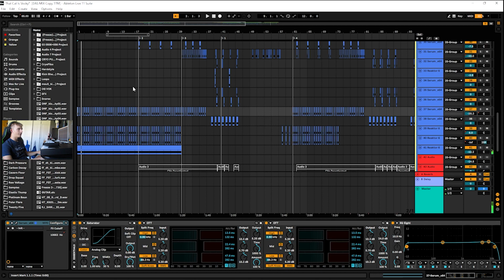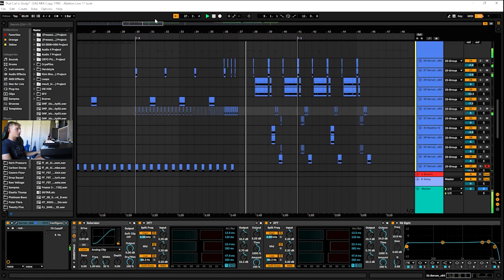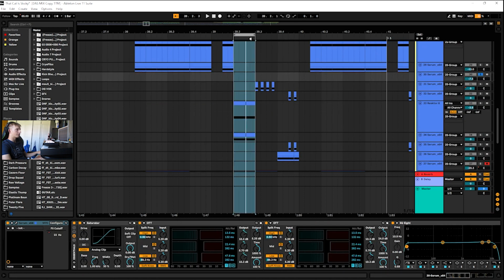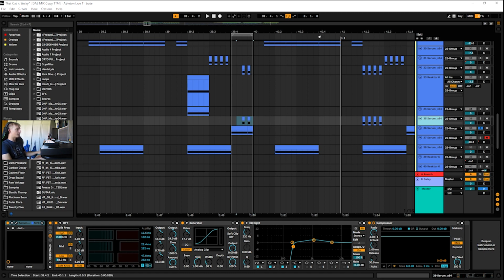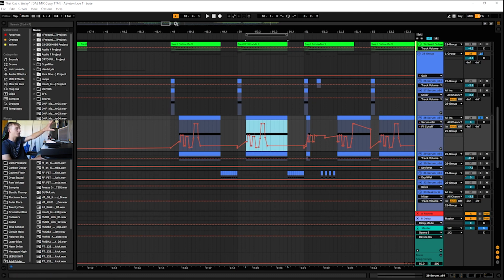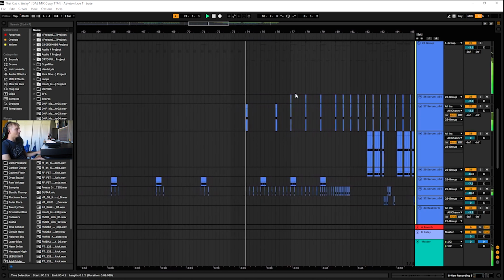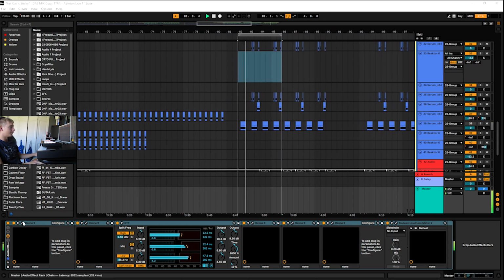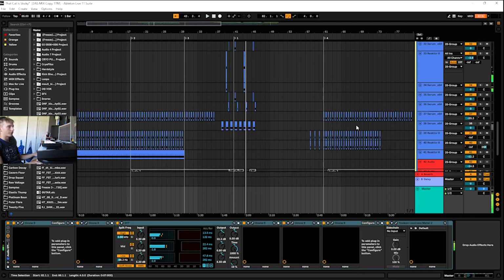This Cat Is Sticky Ableton file overview